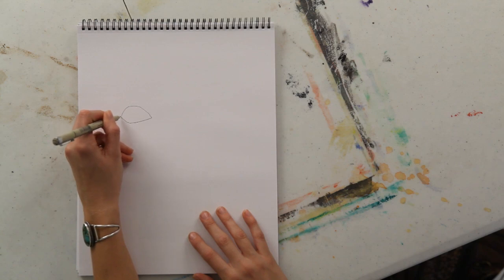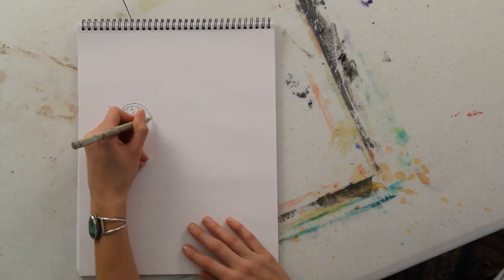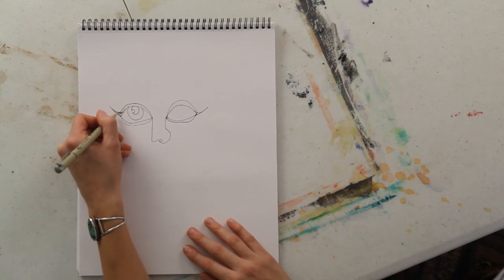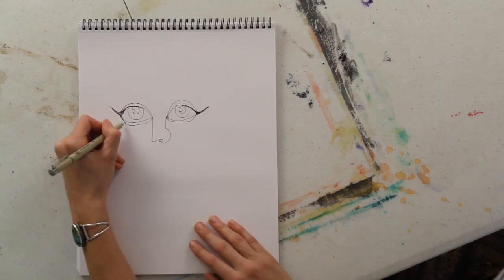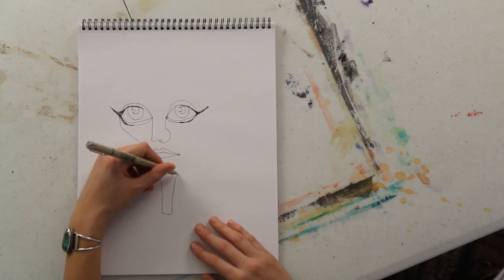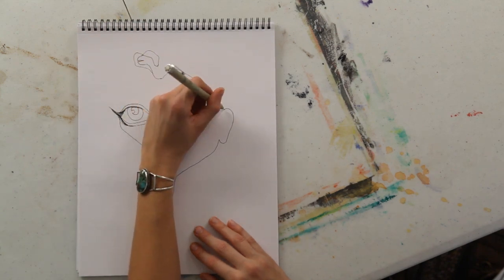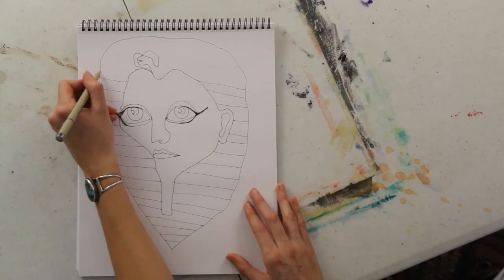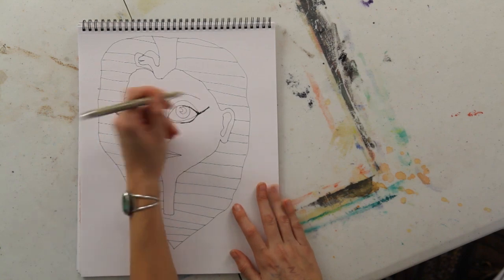How to Draw an Egyptian Mask : Art Projects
Drawing an Egyptian mask is a lot easier if you start out with the mask's eye. Find out how to draw an Egyptian mask with help from an experienced artist in this free video clip.

Series Description: There are few better ways to express yourself in a wholly unique and visual way than with an art project. Get tips on how to work on art projects of your own with help from an experienced artist in this free video series.